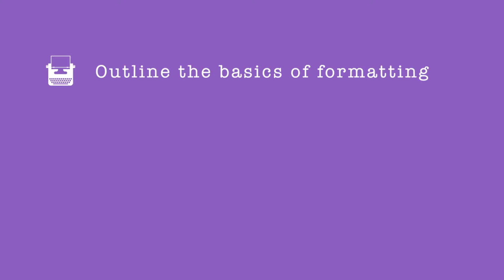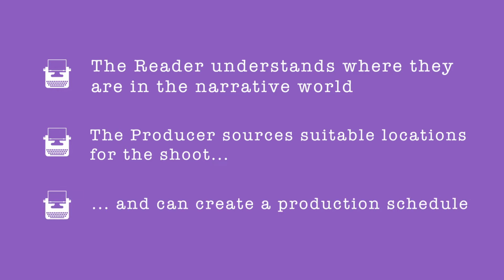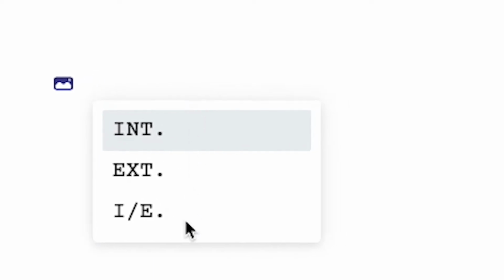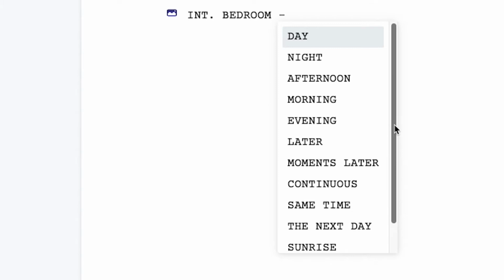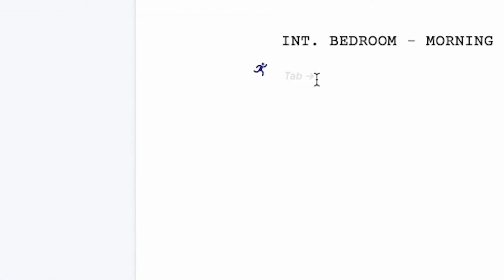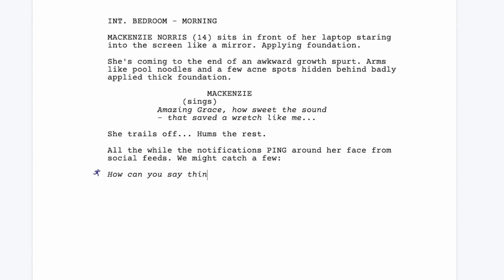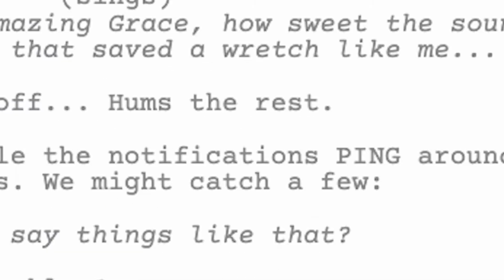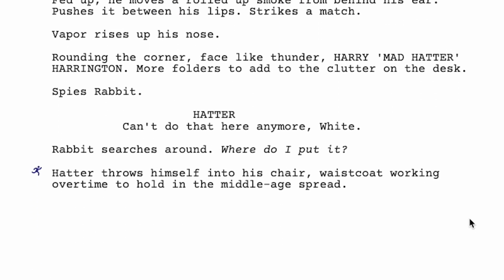The Basics of Formatting a Screenplay for New Screenwriters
If you're new to screenwriting, here's a simple tutorial that answers common questions that new screenwriters have about script formatting. Whether you're writing a TV pilot or a feature film screenplay, Arc Studio screenwriting software offers great features for professional, Hollywood-standard script formatting. And there's a free version of the software too!
Here's a link to the blog post mentioned in the video